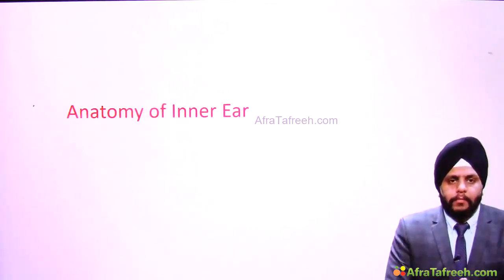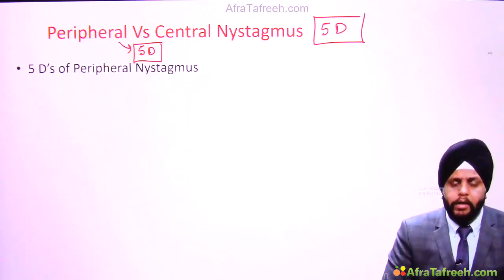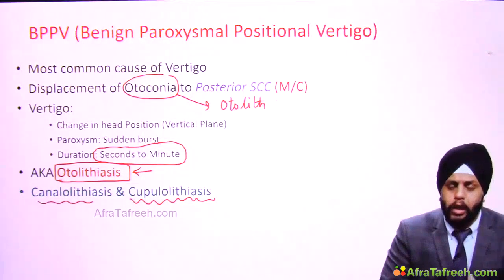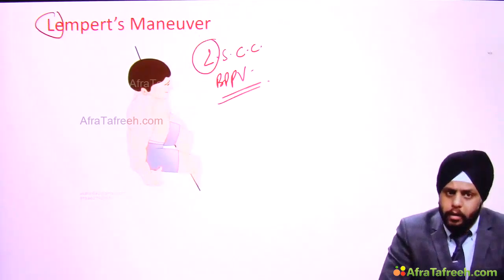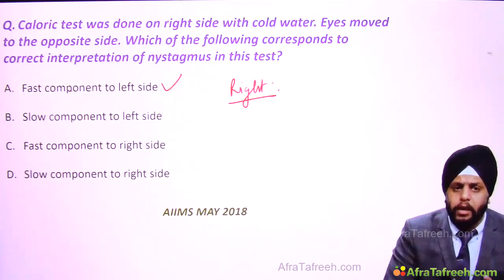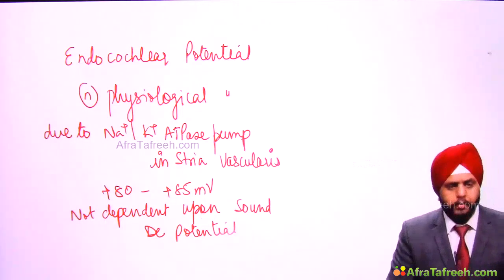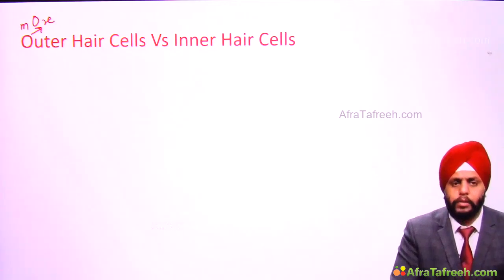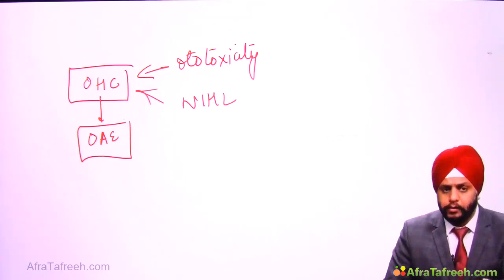1 Ear 6 Anatomy of Inner Ear atf